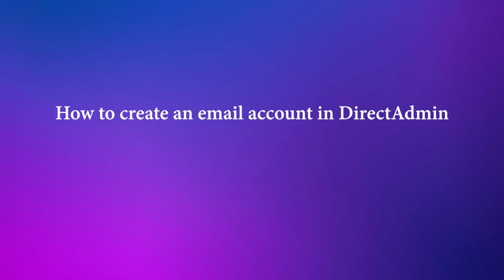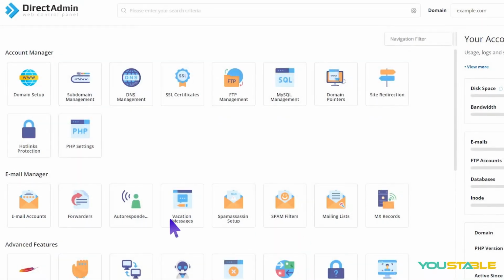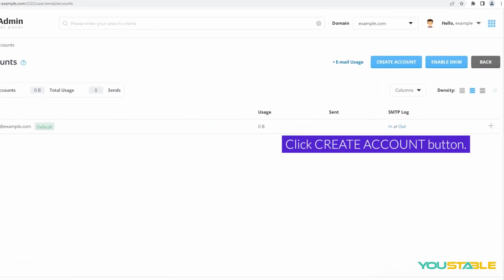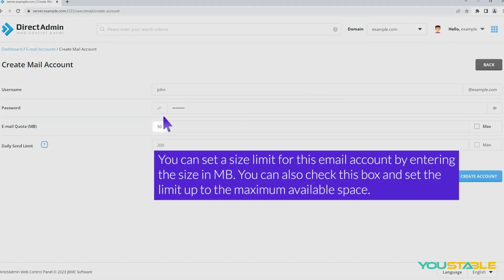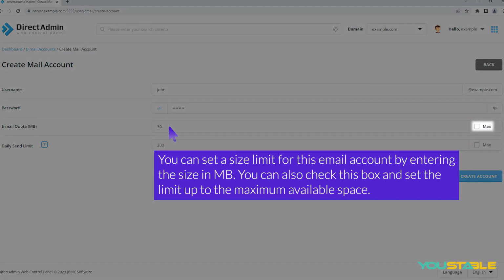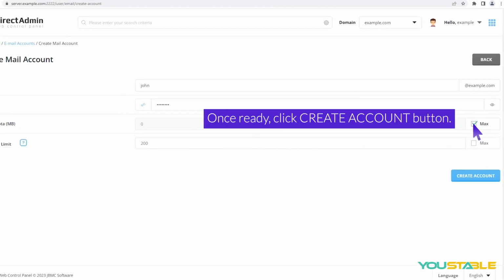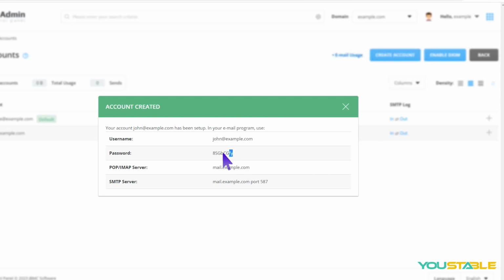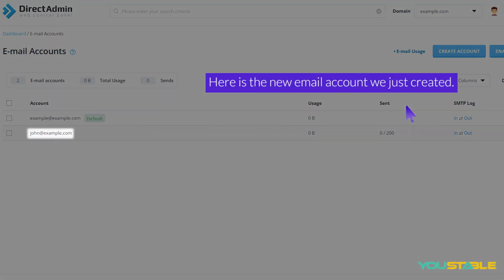How to Create an Email Account in DirectAdmin [2/44] | YouStable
How to Create an Email Account in DirectAdmin | YouStable

Welcome to our comprehensive tutorial on how to create an email account in DirectAdmin!

In this in-depth video, we will walk you through the entire process, step-by-step, to help you set up an email account seamlessly in DirectAdmin. Whether you're a beginner or have some experience with web hosting control panels, this guide is designed to provide you with all the information you need.

We will start by introducing you to DirectAdmin's user-friendly interface and navigating its various sections. You will learn how to access the Email Accounts section, where all the magic happens. We'll guide you through the process of creating a new email account from scratch, ensuring that you have a clear understanding of the required details such as username, password, and domain selection.

But that's not all! We'll dive deeper into the advanced settings, giving you the knowledge to personalize your email account. You'll discover how to configure email forwarding, set up autoresponders, and manage spam filters to keep your inbox organised and secure.

Furthermore, we'll explore DirectAdmin's additional features that enhance your email experience. From creating email aliases to setting up mailing lists, we'll cover a range of options that will help you tailor your email account to your specific needs.

Throughout the tutorial, we'll share expert tips and best practices to optimize your email account's performance and security. We understand that troubleshooting can sometimes be necessary, so we'll also provide solutions to common issues you may encounter along the way.

Creating an email account in DirectAdmin has never been easier. By the end of this tutorial, you'll have the confidence to create and manage multiple email accounts efficiently, empowering you to communicate effectively with clients, customers, or personal contacts.

Get ready to unlock the full potential of DirectAdmin and take control of your email communication.

SOCIAL LINKS